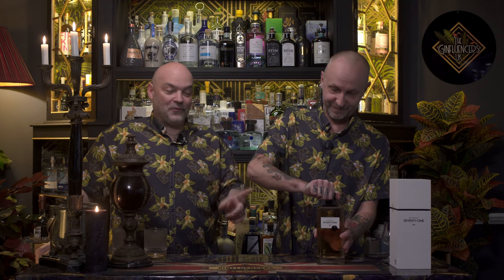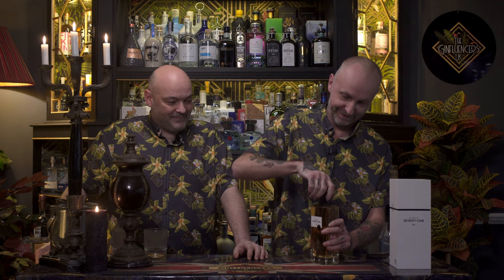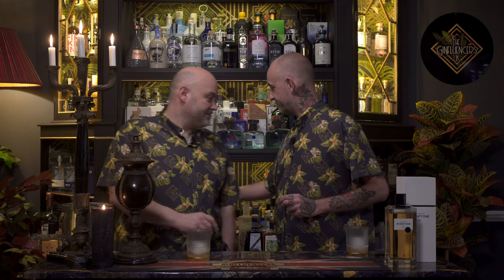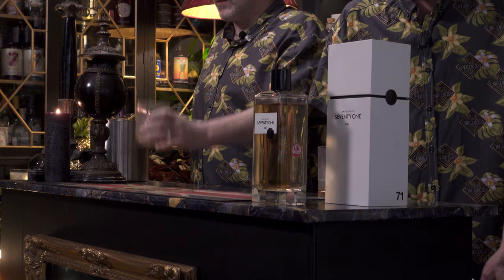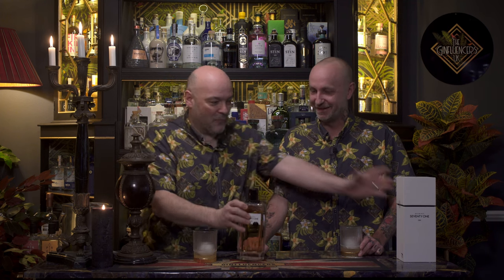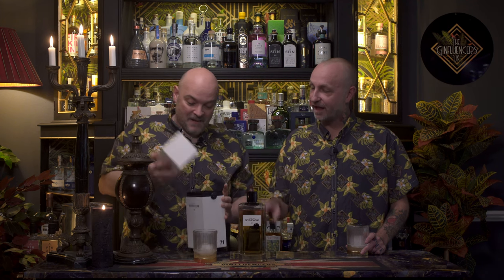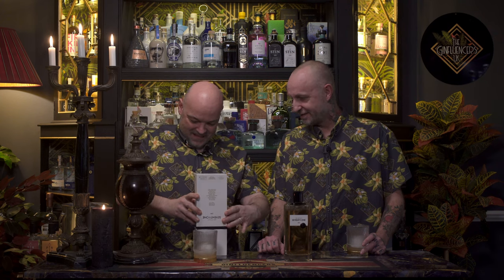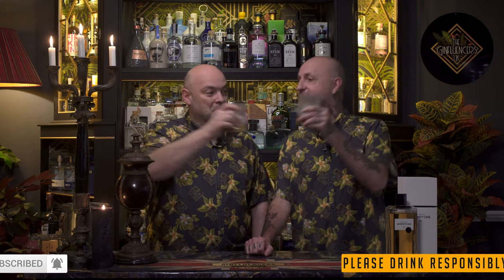Seventy One Gin Review | The Ginfluencers UK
Today we will be tasting and reviewing Seventy One Gin.